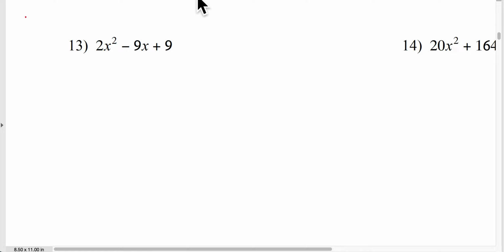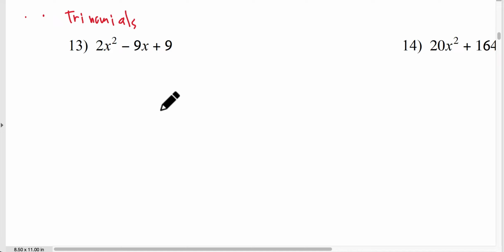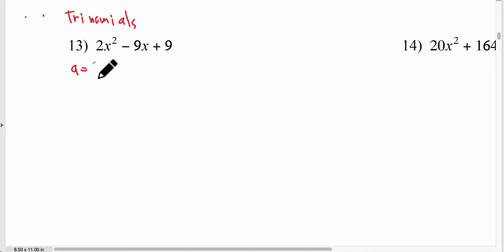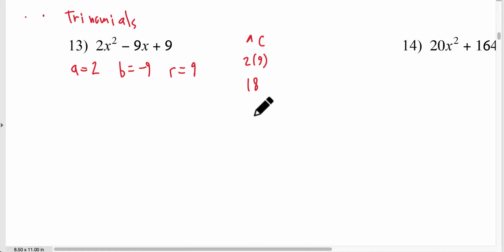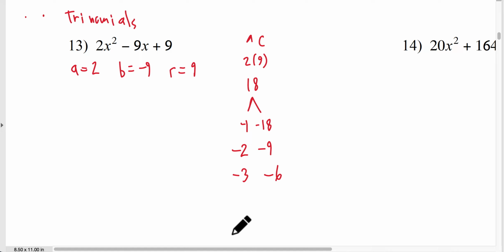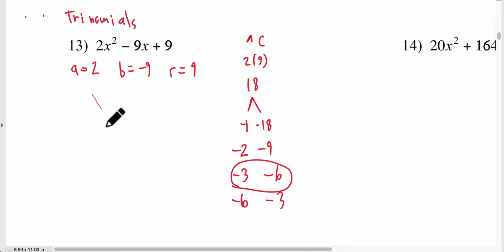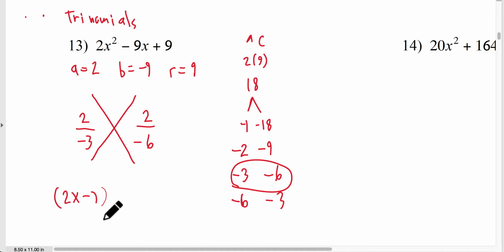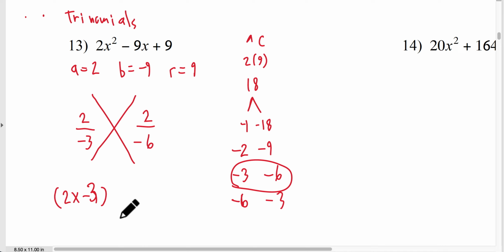FACTORING TRINOMIALS EX 1